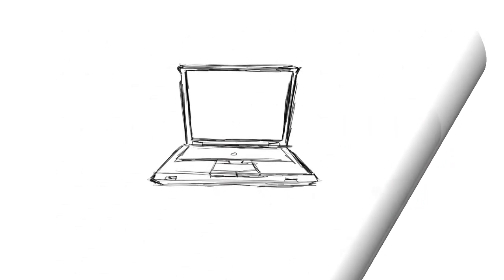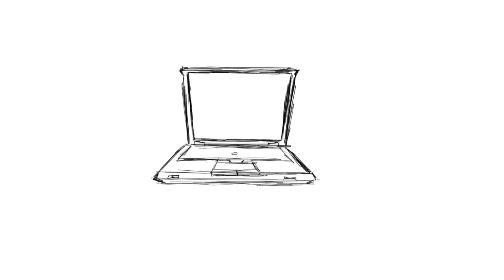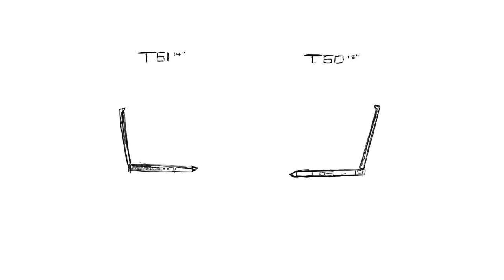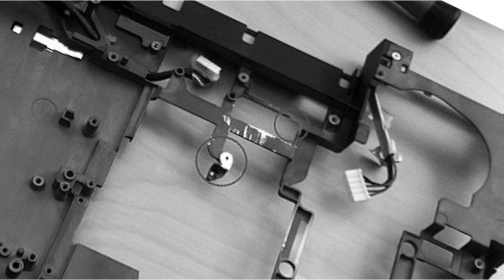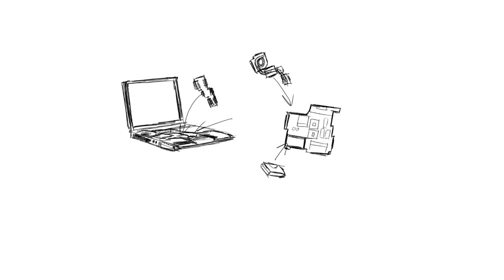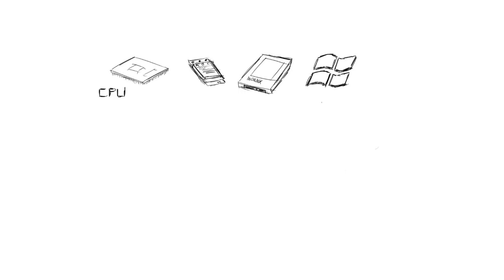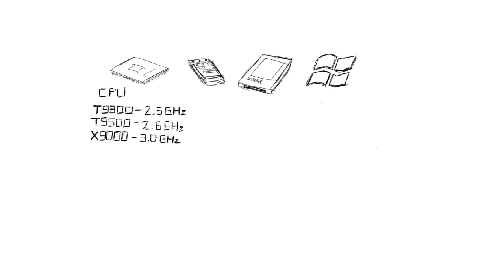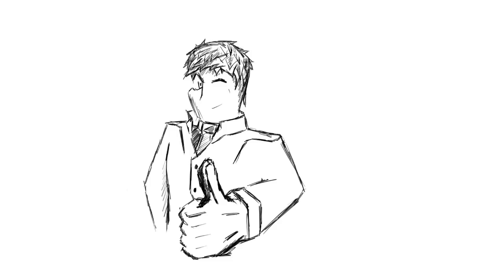The T60/T61 Frankenpad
A video demonstrating, in basic, what exactly the process of building a "Thinkpad T601 Frankenpad" entails.